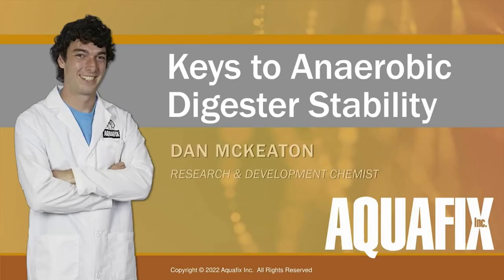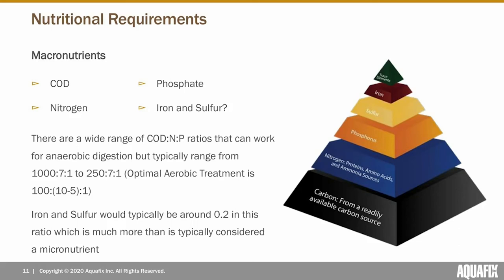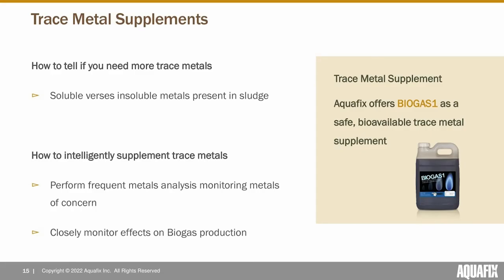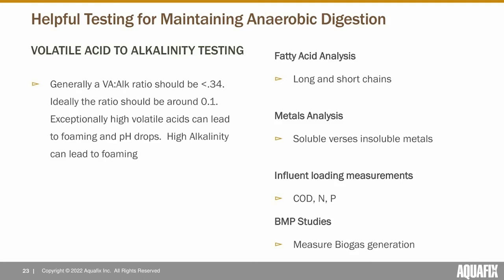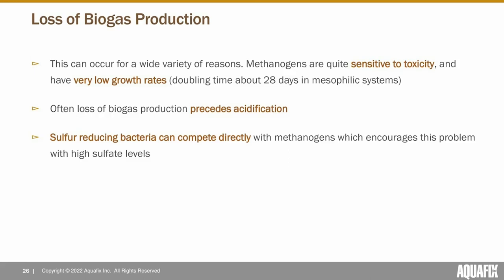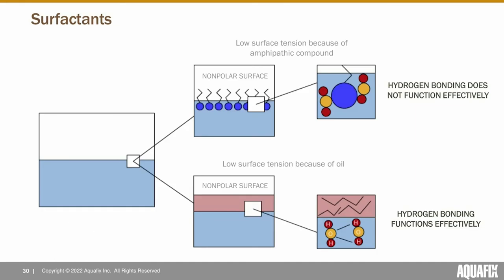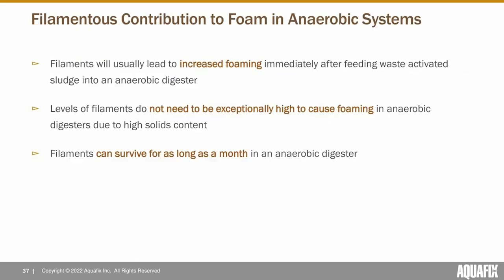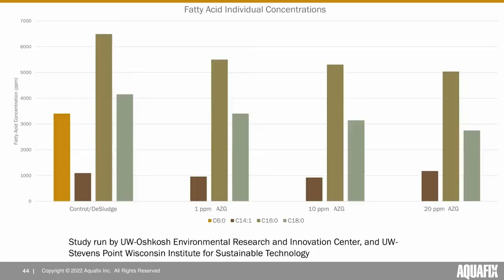Anaerobic Testing, Treatment & New Products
Learn how to gain better volatile solids conversions, and fewer digester upsets.

1:27 Overview
7:28 Nutritional requirements
17:54 Types of anaerobic digesters
22:00 Testing for maintaining anaerobic digesters
26:42 Anaerobic digester problems
43:40 Filamentous organisms in anaerobic digesters
48:58 Correcting & preventing upsets
55:20 Product research
1:05:10 Q&A

Note: This is a recording of a past webinar to attend our webinars in real-time register